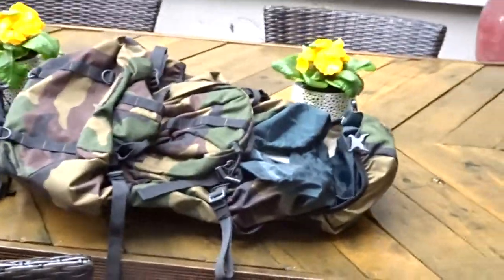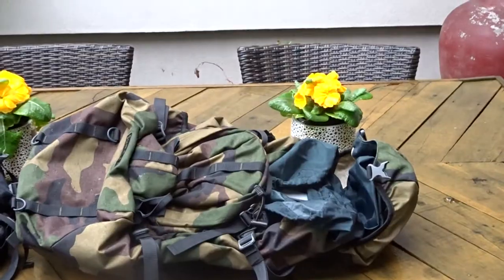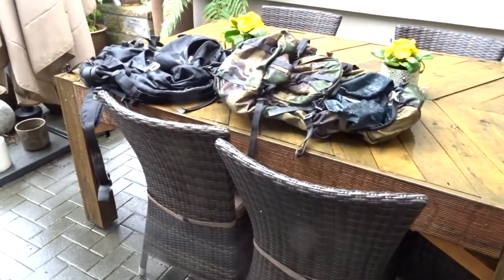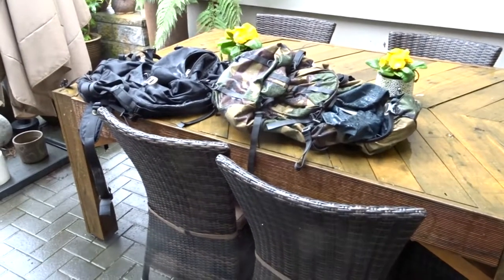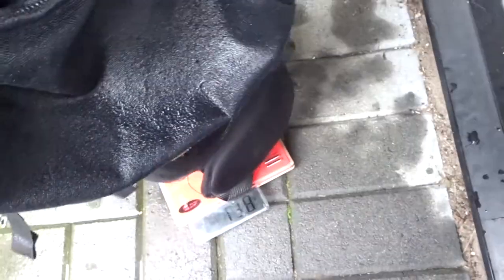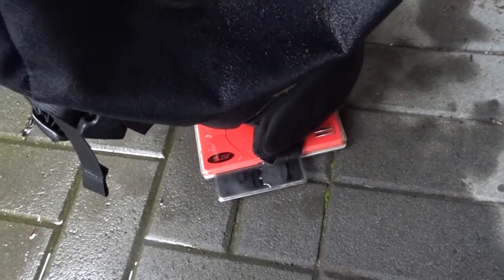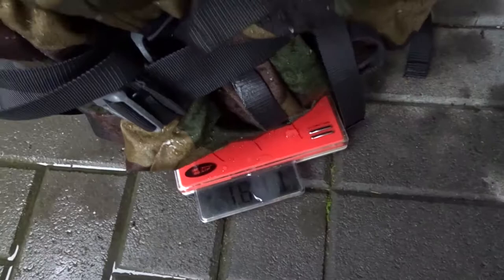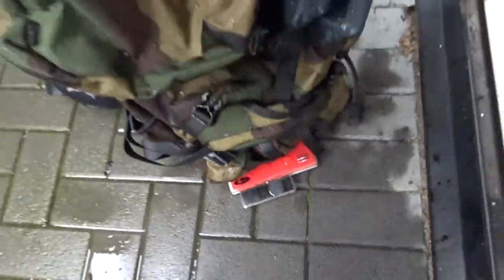Tashev Summit 42 Cordura 1230gm dry vs Cactus pack canvas 45 1390gm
Tashev is more padded, extra compartment and has an alloy frame (easily removable but left in for video)vs none for the Cactus.
Wet on the scales Tashev was roughly 1650 gms and Cactus 2050 gms. Tashev gained 420gms and the Cactus canvas 660gms
Basically just shake the Tashev and its pretty dry. A couple of days later in winter the Cactus canvas might be dry if the weather was good that is. In fact the Cactus was still more than damp a few days later. Tashev totally dry. Cotton sucks up water and that's a fact.